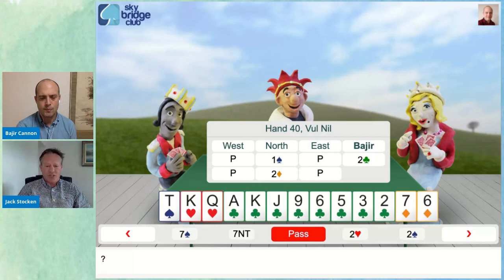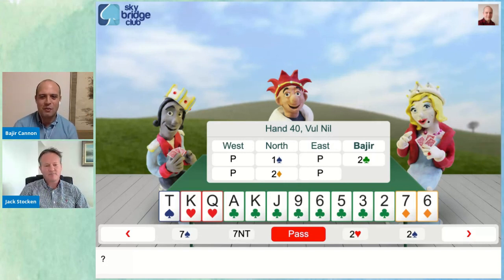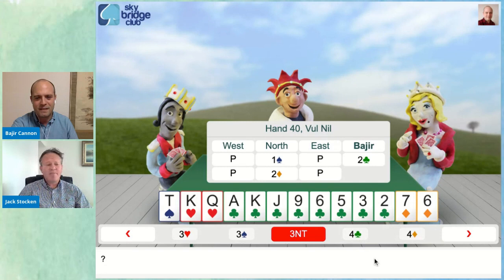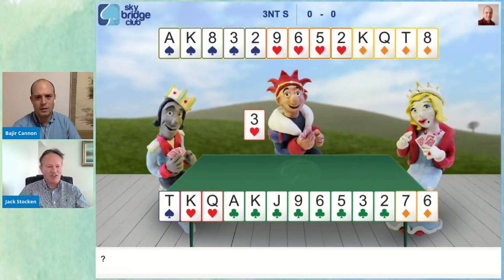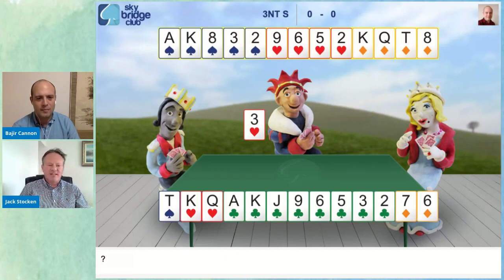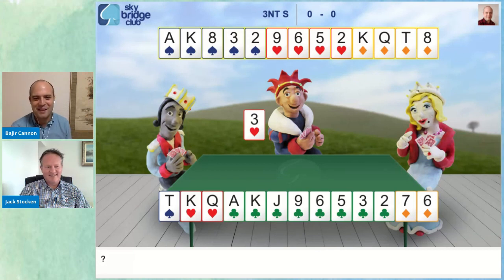Responder's second bid with an 8-card club club suit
We have a wonderful 8-card club suit and 13 HCP. Partner opens the bidding 1♠. We respond 2♣ and partner then bids 2♦. What should we bid now?

Bidding as responder is often tricky and responder's second bid can be the trickiest of all for many of us.

With our singleton spade and two-card diamond suit, we don't want to support either of those. If we bid clubs again, it isn't forcing so we risk not going to game. There is Fourth Suit Forcing to find out more details from partner, but do we really need to know more about partner's hand here? Or, should we just bid game with 3NT or 5♣?

What would your second bid as responder be?